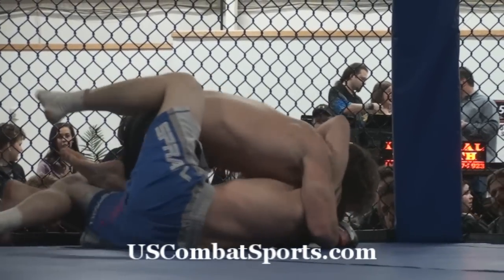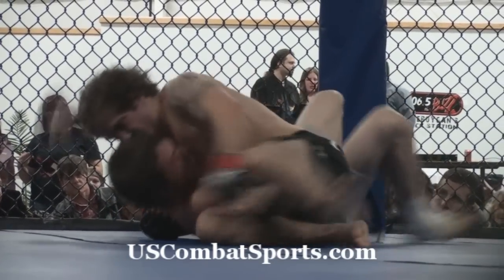Kevin Schultz vs. Peter English - Sheboygan Showdown 4 - MMA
Kevin Schultz of Rising Sun vs. Peter English of Red Schafer Mixed Martial Arts in an amateur MMA fight. This fight took place at Sheboygan Showdown 4 at the Final Approach in Sheboygan, Wisconsin on 01/14/2012.